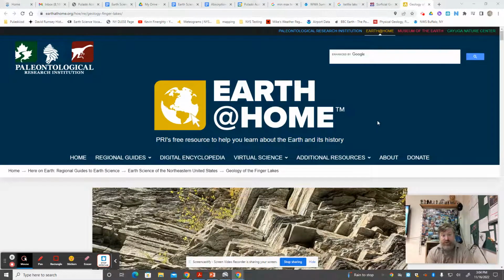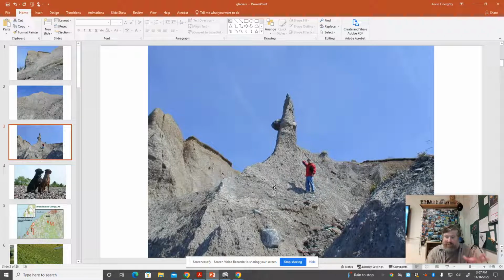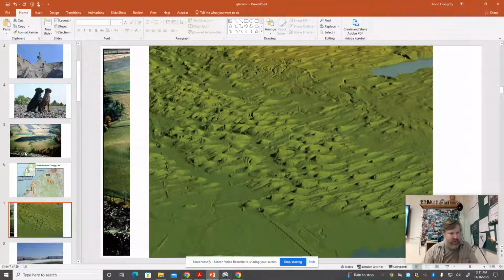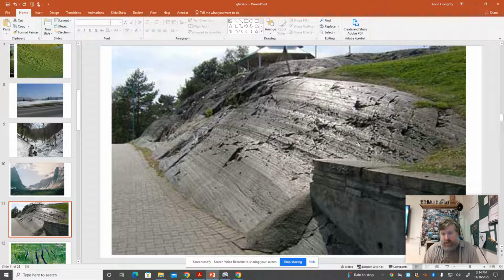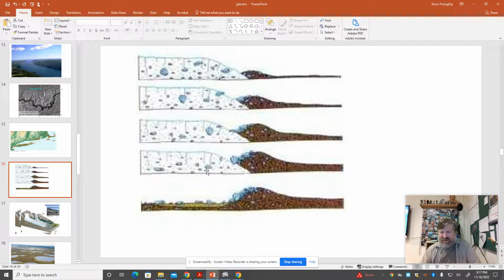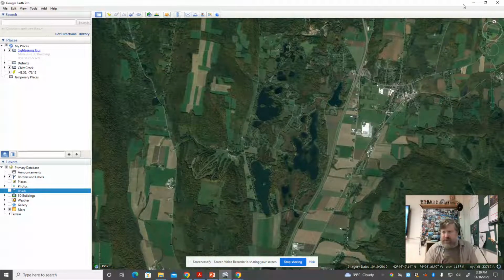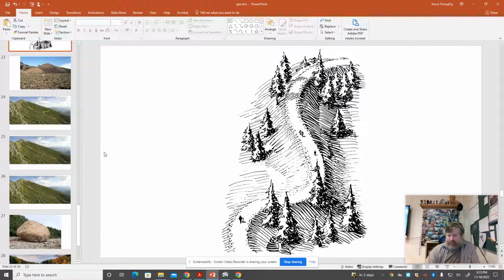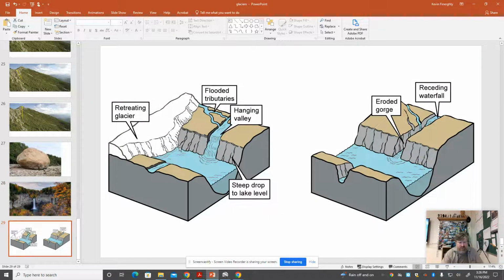GEO100 Glacial Features